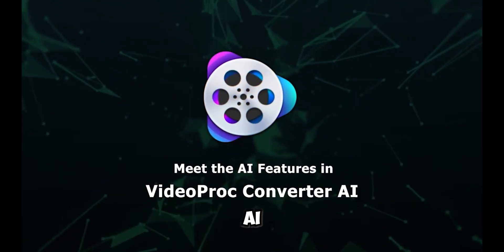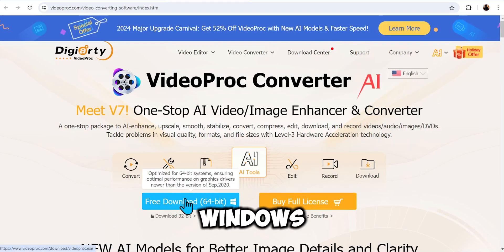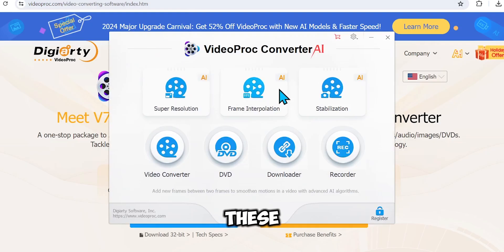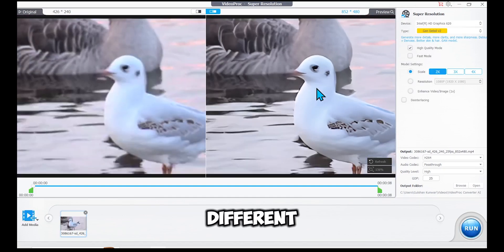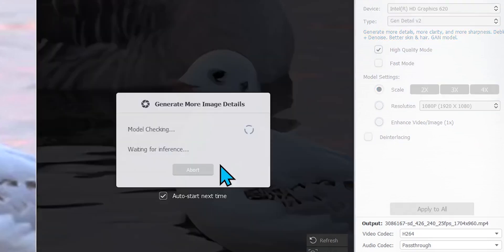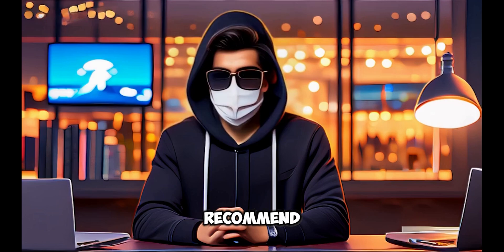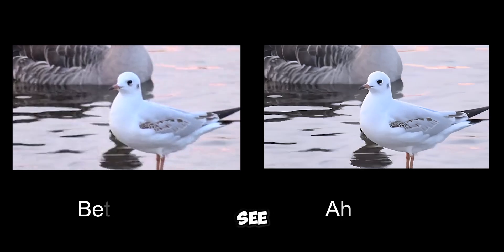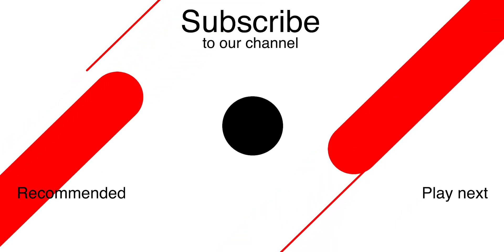How to Upscale Videos/Images from 360p to 4K for Free - AI Video Enhancer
How to Upscale Videos/Images from 360p to 4K for Free - AI Video Enhancer || Videoproc converter AI
Are you struggling with low-quality videos and images? Discover how to upscale your videos from 360p to stunning 4K resolution with VideoProc Converter AI, the ultimate video upscaling tool. This free AI-powered video enhancer will revolutionize your content creation process.

👉🏻Use VideoProc Converter AI to upscale your video quality to 4k

🔍 In this video, you'll learn👇🏻:
How to use VideoProc Converter AI to upscale videos and images effortlessly.
Step-by-step guide on converting 360p to 4K video quality.
Tips to enhance blurry and low-resolution videos and photos.
How to use AI to improve video quality with just one click.

Why Choose VideoProc Converter AI?

AI Video Upscaling: Enhance your videos up to 4K with advanced AI technology.
User-Friendly Interface: Easy to use, perfect for beginners and pros alike.
High-Quality Results: Convert low-resolution videos and images into clear, detailed content.